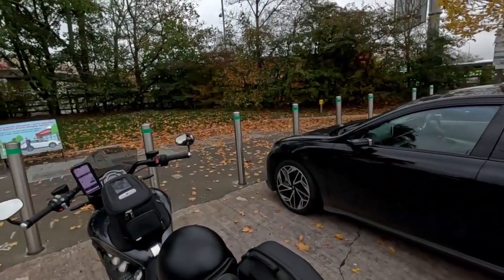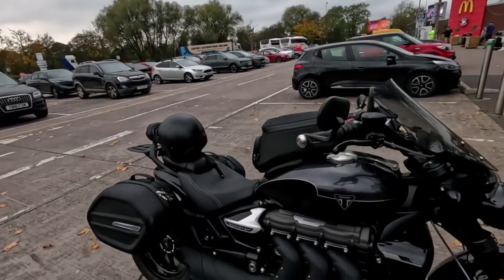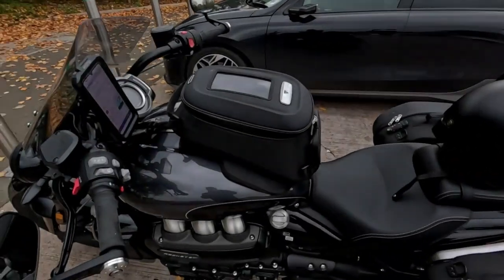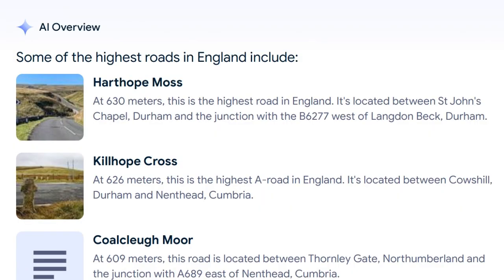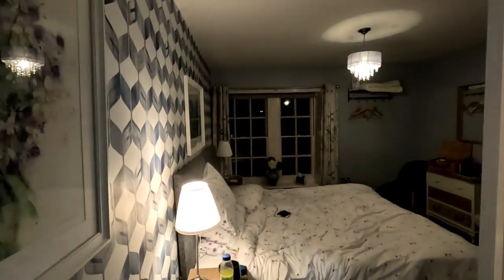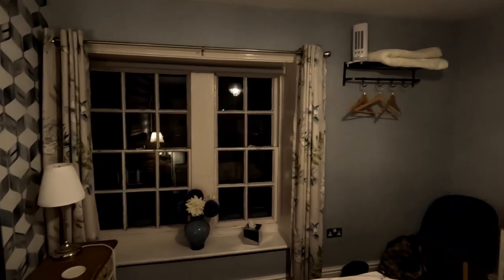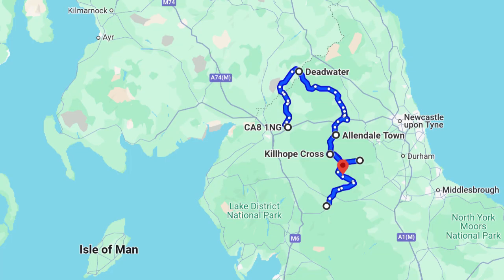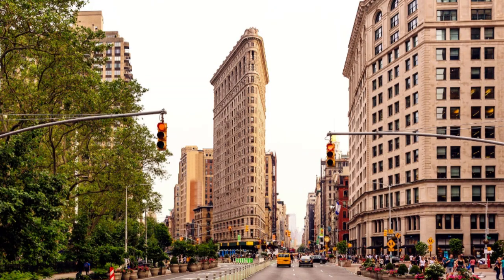Riding the Highest Road in England on my Triumph Rocket 3 Storm GT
The start of a great trip which covers Scotland, The Pennines and Yorkshire. Beautiful landscape and amazing roads.